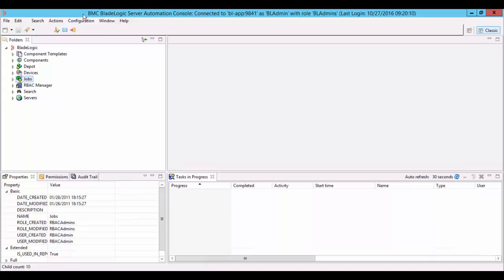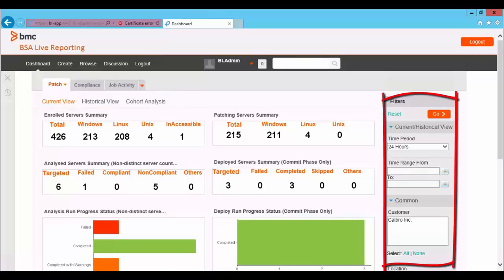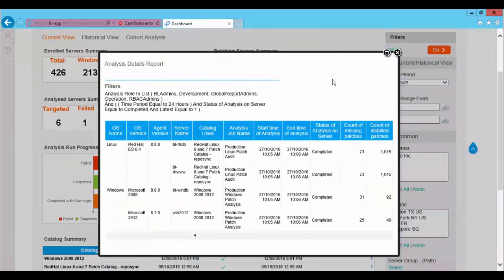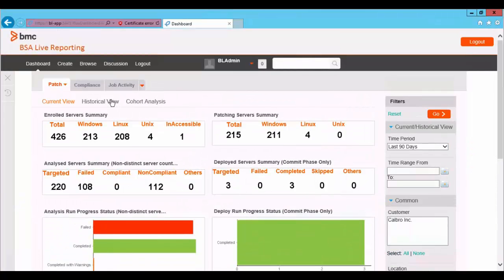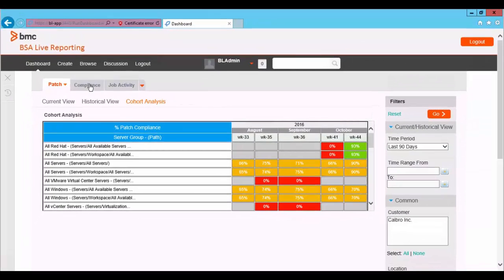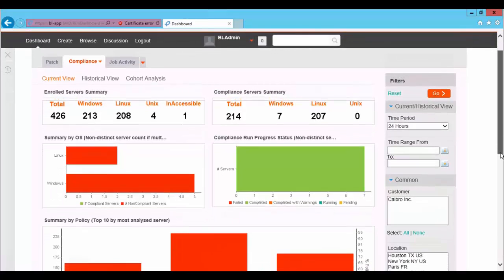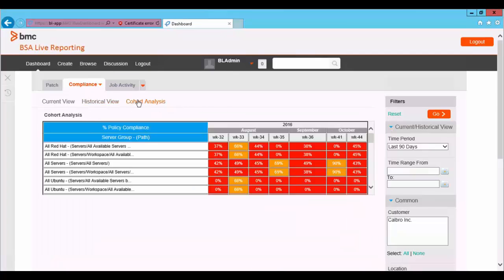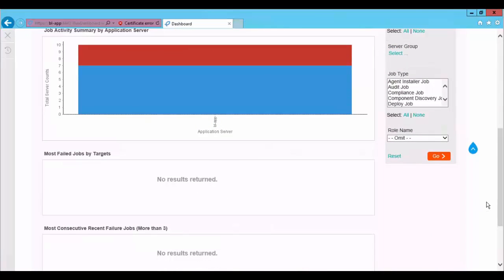BSA: Using the Live Reporting Dashboard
This video provides an overview of the Live Reporting Dashboard using BMC BladeLogic Server Automation (BSA) 8.9.
For more information on this topic, see the BMC Online Documentation Portal